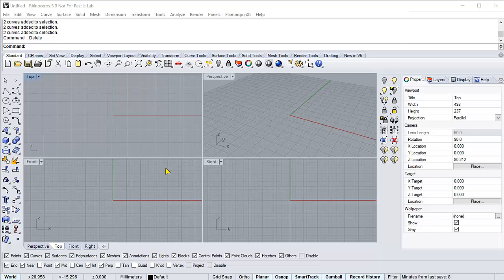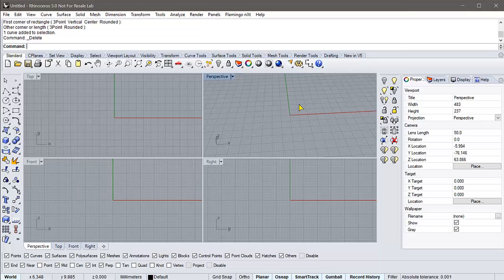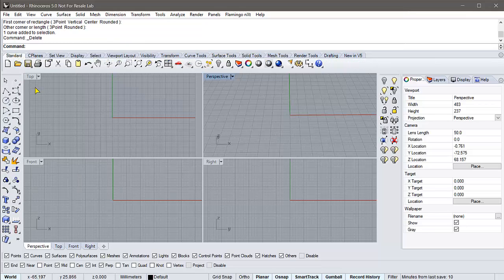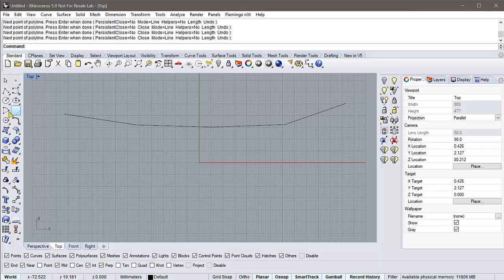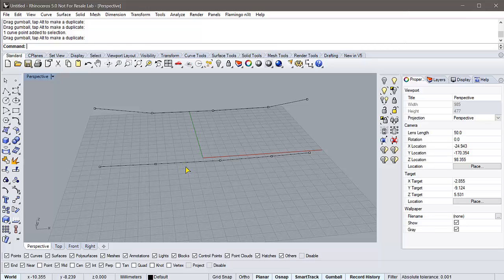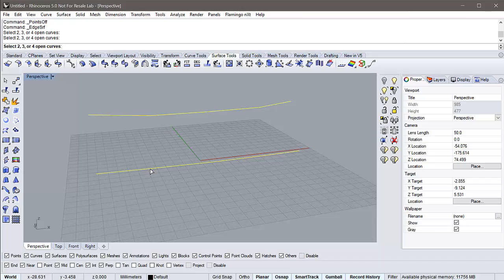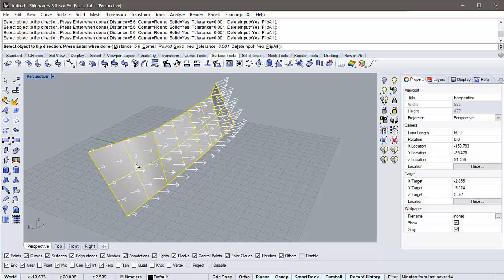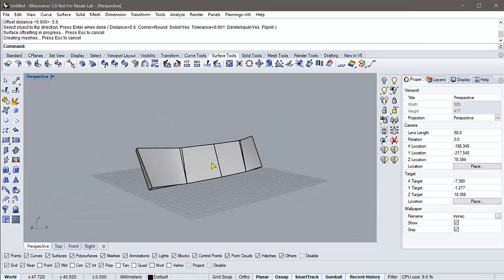Rhino Intro Tutorial For RC Plane Design